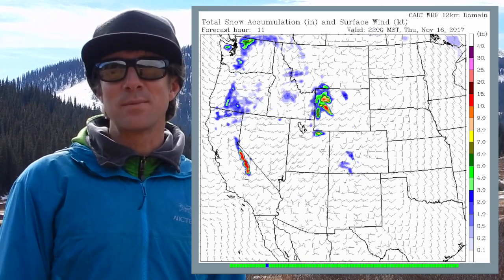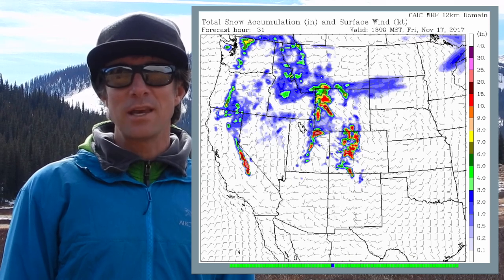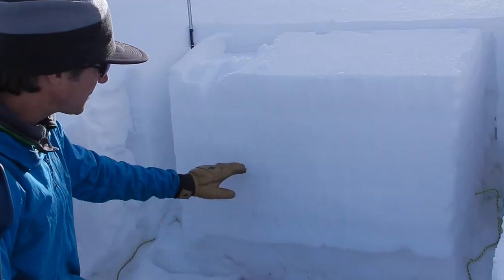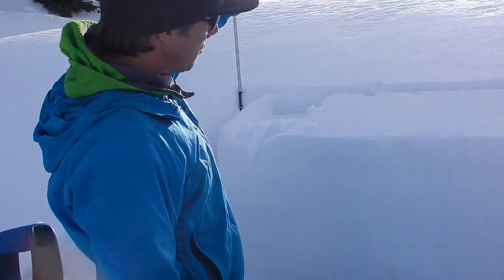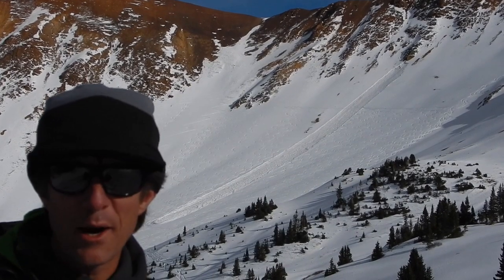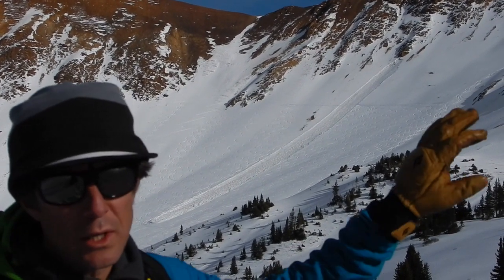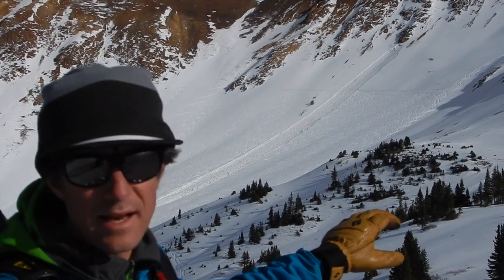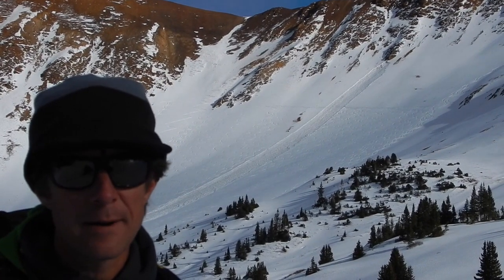11/17/2017 old snow coverage across the area before Nov 17 storm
Terrain images from Kebler, Slate River Valley, Paradise Divide, Washington Gulch, Gothic, around Crested Butte, and Cement Creek.  Plus a quick dig in the deep snow zone.